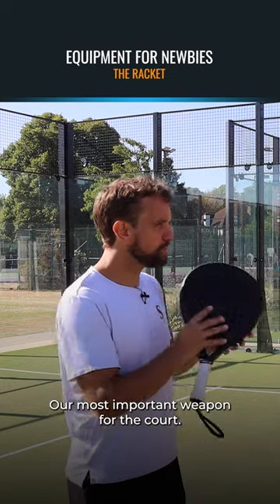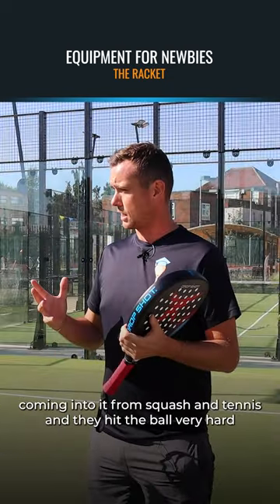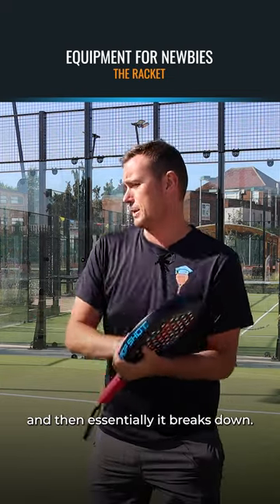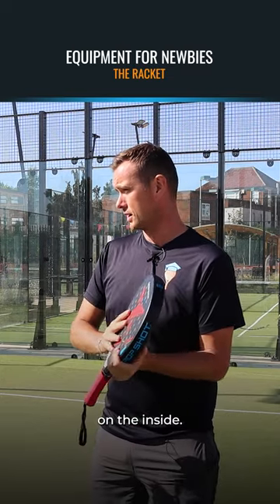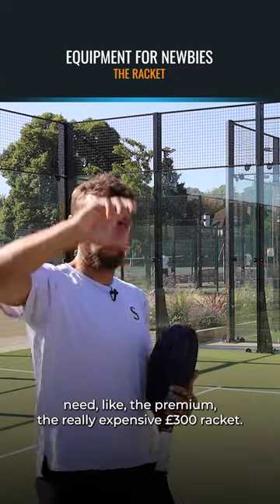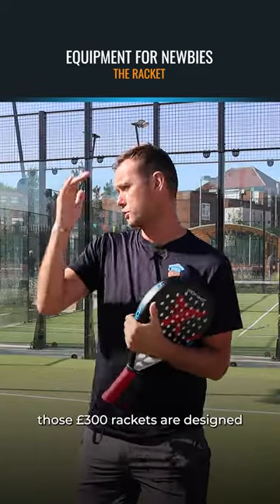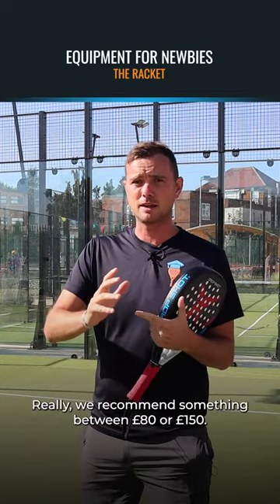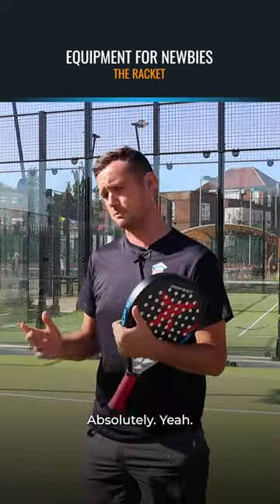The MOST IMPORTANT Piece of Padel Equipment!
Just come to the padel? Here's what padel racket you need!